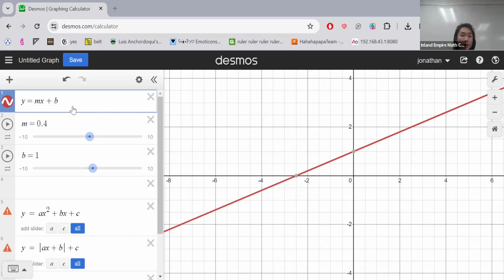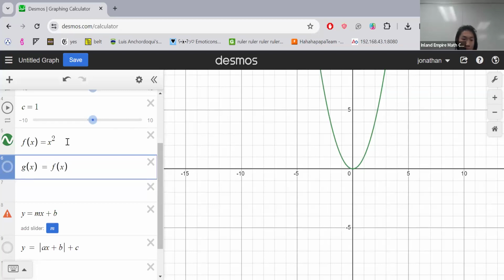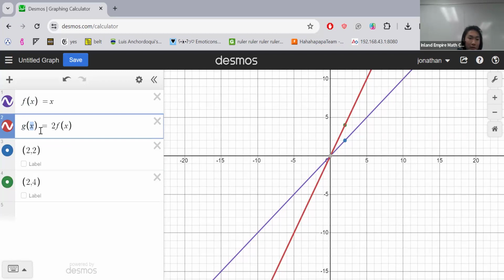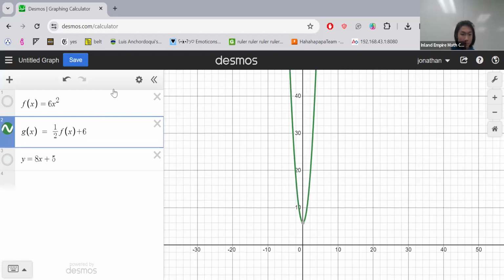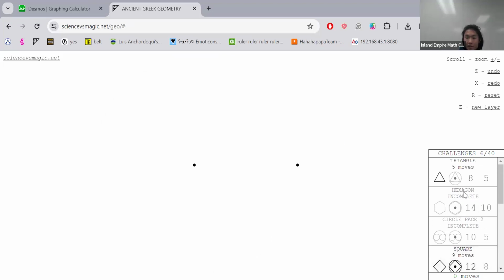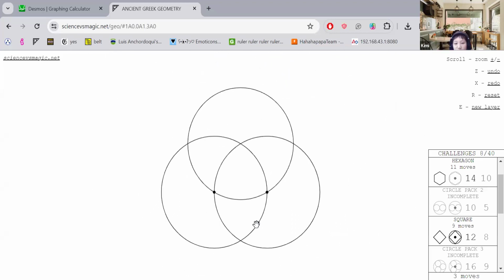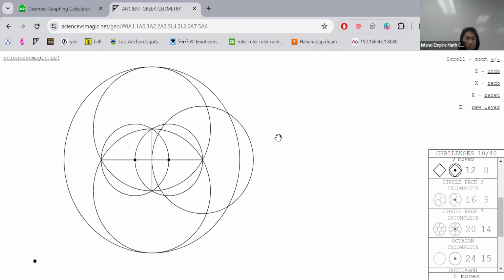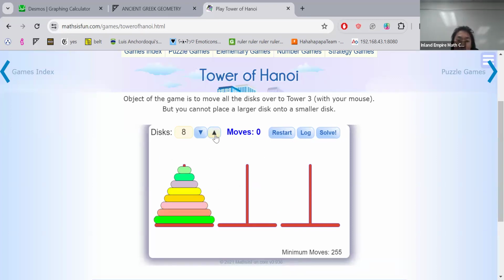Basic Functions and Function Transformation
In this video, we discuss basic functions and introduce function transformations.

The Inland Empire Math Circle provides free, weekly online math classes in which we explore fun math puzzles and discuss interesting math concepts.